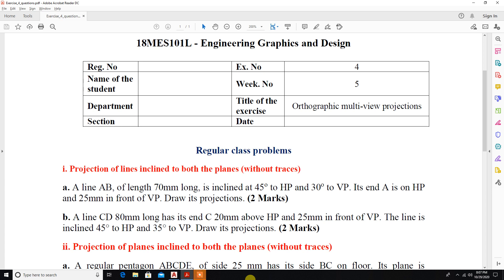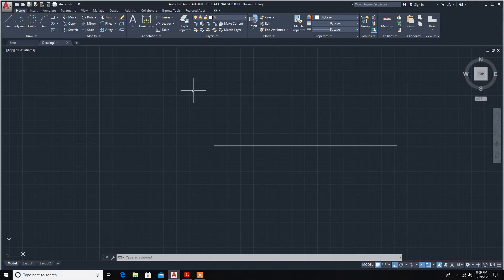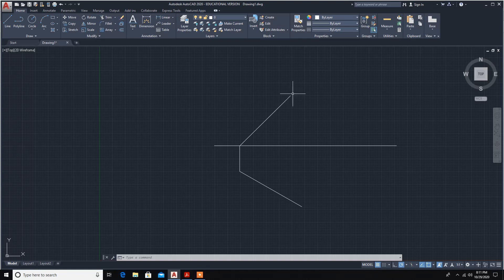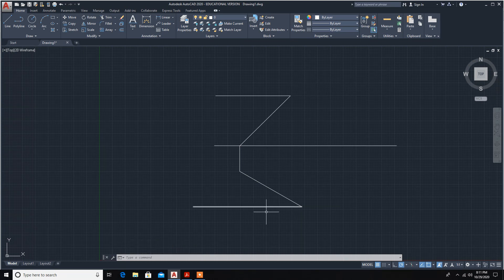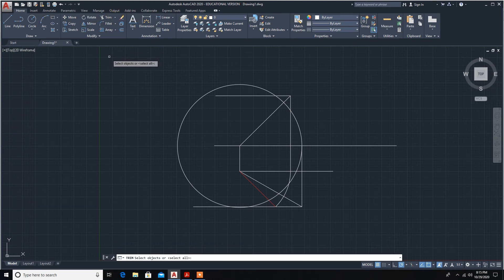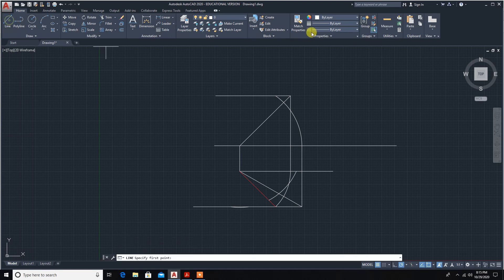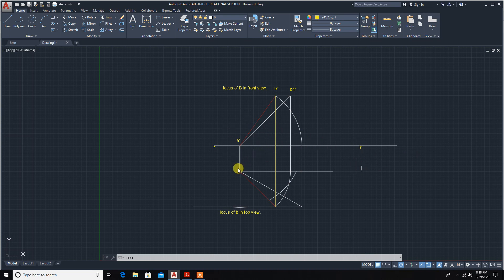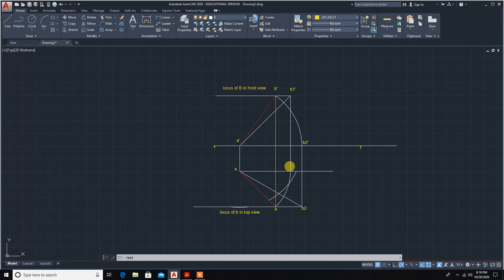EXERCISE-4.1 | PROJECTION OF STRAIGHT LINES| ROTATING LINE METHOD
PROJECTION OF STRAIGHT LINES INCLINED TO BOTH THE PLANES, ROTATINGLINEMETHOD.

Question: A line AB, of length 70mm long, is inclined at 45⁰ to HP and 30⁰ to VP. Its end A is on HP and 25mm infront of VP. Draw its projections.